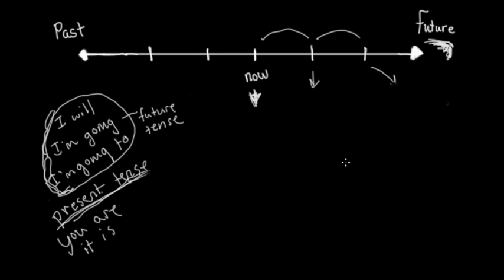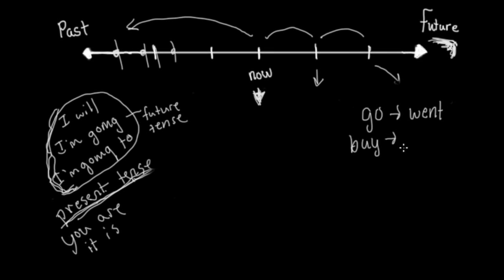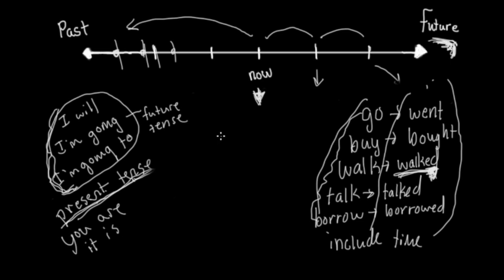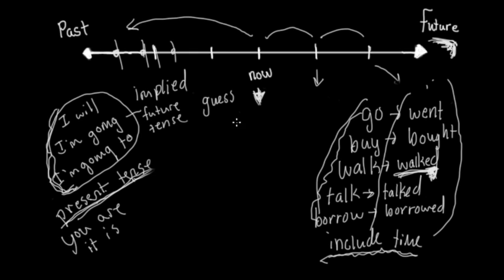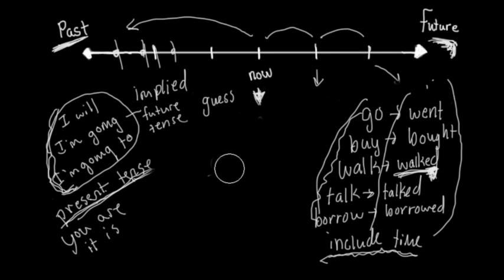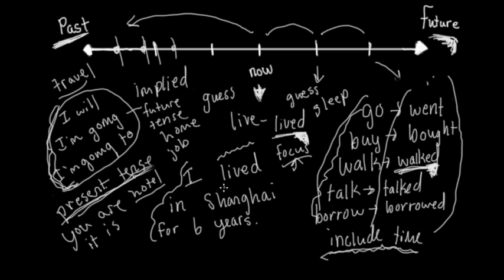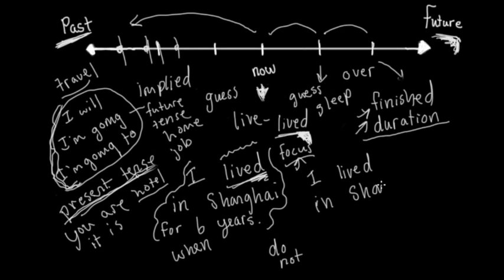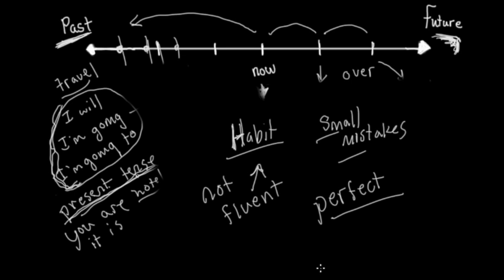How to Use English Verb Tenses: Part 2